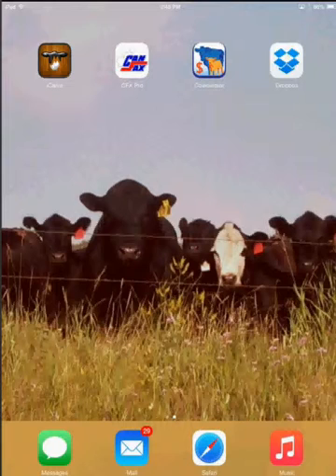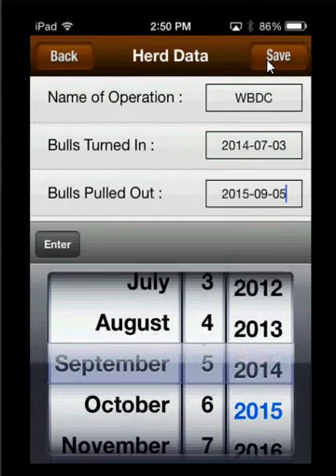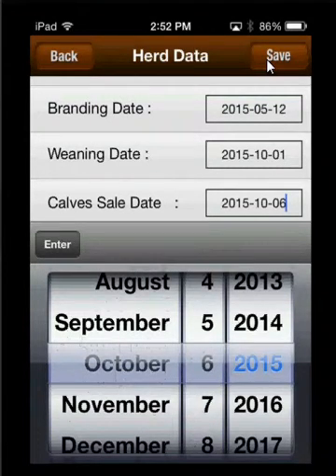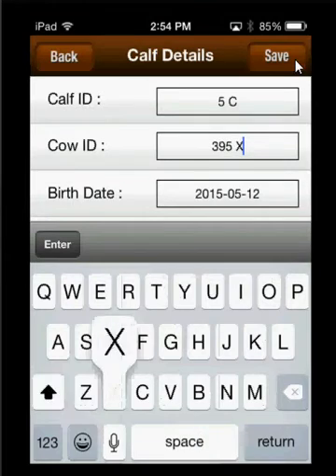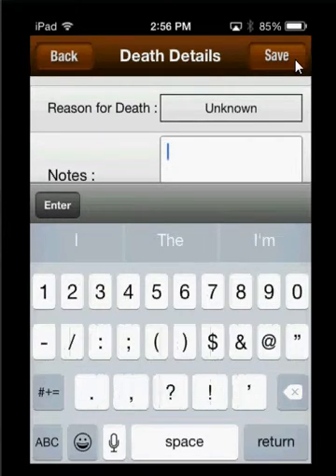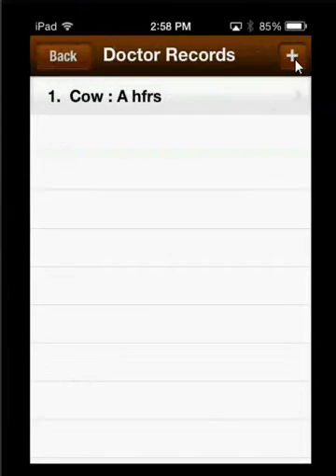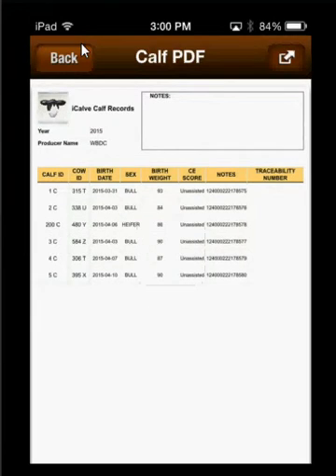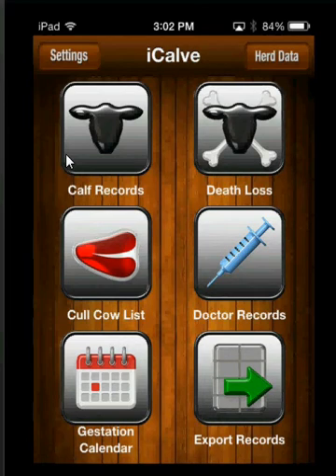Tutorial on iCalve App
WBDC's Kathy Larson gives a 15 minute run through the iCalve app available for download from iTunes. Developed by an Alberta cow-calf rancher, iCalve is essentially a pocket calving book on your smartphone.